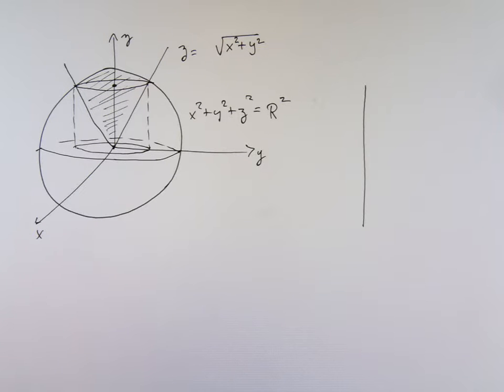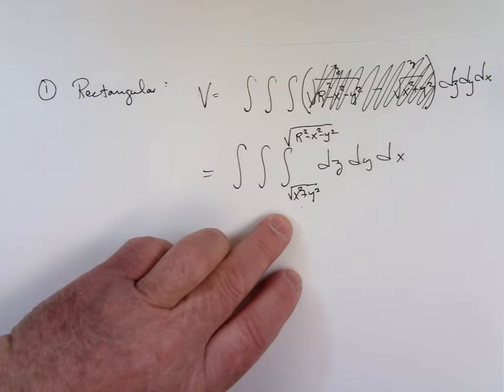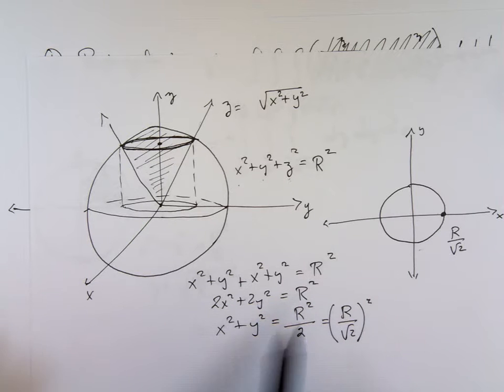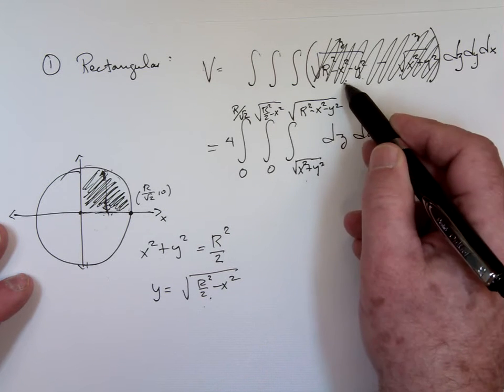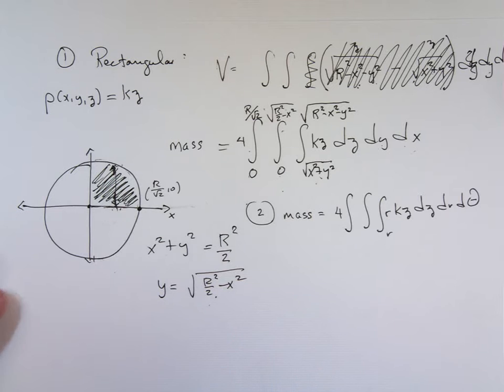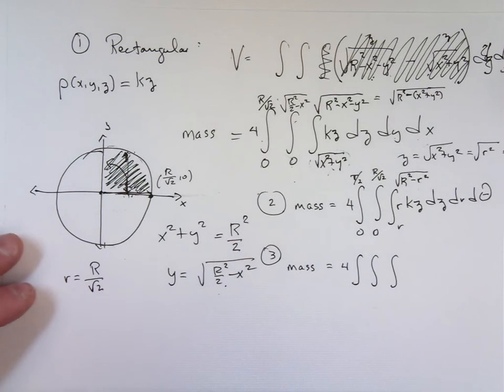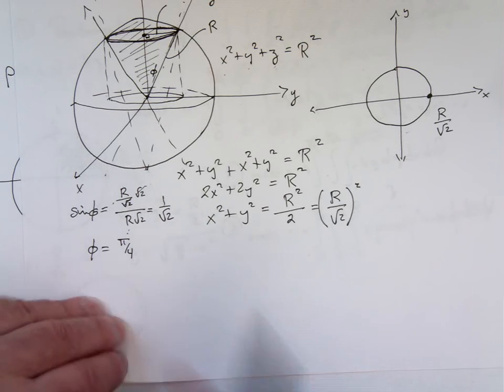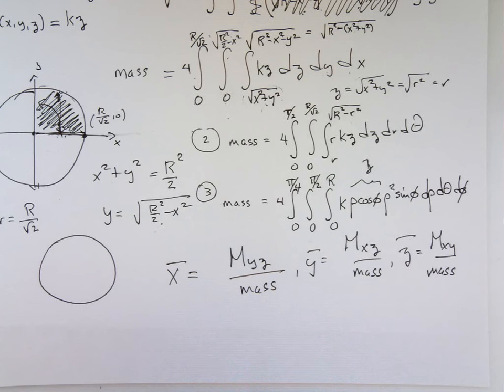Calculus 3 LUMN 0056